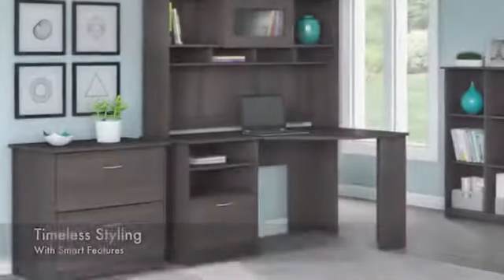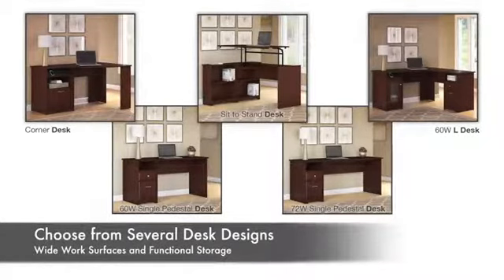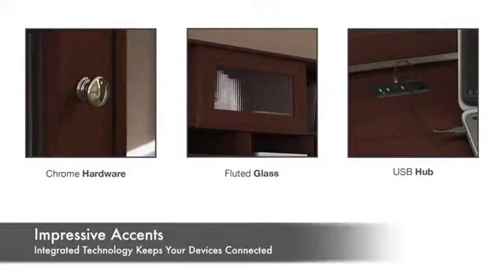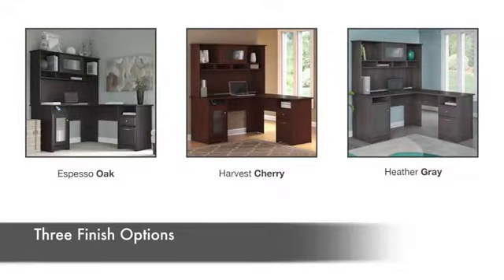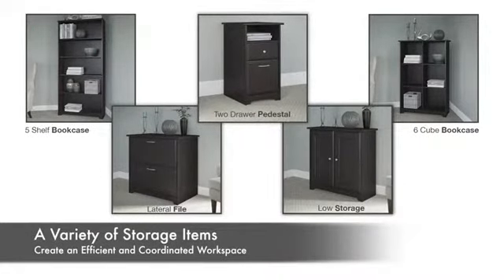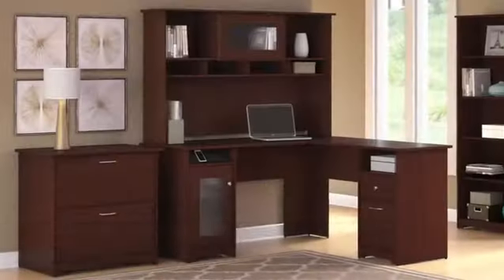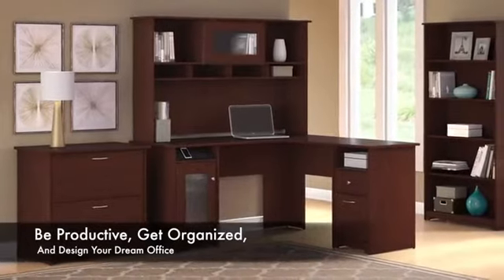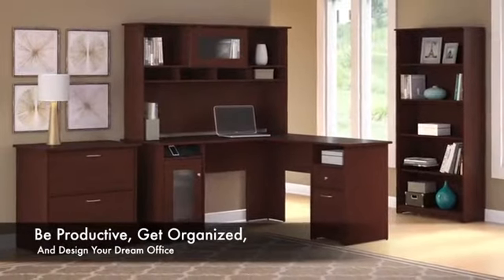Bush Furniture Cabot L Shaped Desk and Office Chair - Home decor furniture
Bush Furniture Cabot L Shaped Desk and Office Chair in Heather Gray

Product description
Color:Heather Gray
Work in comfort and style at your home office or small business with the Bush Furniture Cabot L Shaped Desk and Office Chair. Enjoy the all-in-one convenience of this affordable office furniture set. With traditional styling and integrated technology features, the 60W L Shaped Desk allows you to spread out on the expansive and durable surface. Store letter, legal and A4-size files in the full-extension file drawer gliding on smooth ball bearing slides for easy access to contents all the way at the back. An elegant cabinet with fluted glass door combines storage and style by offering plenty of extra room for concealing home or office essentials. Enjoy a timeless appearance with attractive Espresso Oak, Harvest Cherry and Heather Gray finish options accented by impressive Chrome-finished hardware. Have a seat and get comfortable on the Office Chair. Move and spin with ease thanks to the 360 degree swivel feature. Adjust seat and arm height to fit your needs, and relax on the comfortable cushioned black fabric seat and back. With a Bush Furniture 1 Year Warranty, the office set meets ANSI/BIFMA quality test standards for performance and safety. See the full collection for coordinating items available.
Features
Simple, elegant and timeless appearance
Perfect for home office or workplace
Integrated 4-port USB hub keeps devices connected
Stash electronics in handy soft storage tray
Concealed storage cabinet features stylish fluted glass door
Office Chair has 360-degree swivel mechanism for easy movement and spinning
The Harvest Cherry and Espresso Oak Desks contain a handy charging station; the Heather Gray Desk features a full shelf for paperwork and supplies.